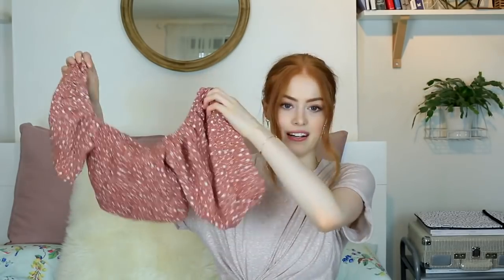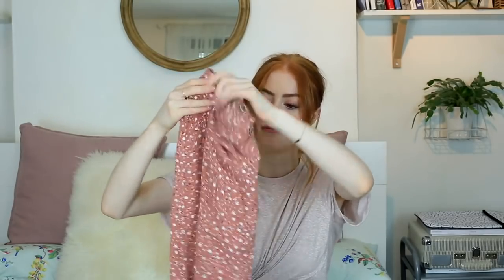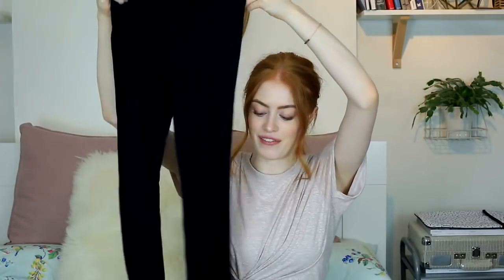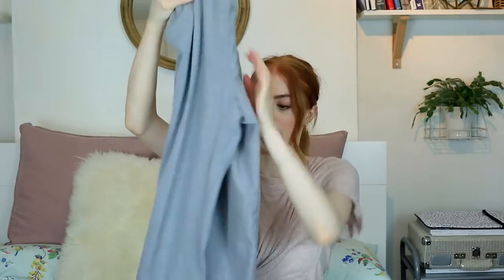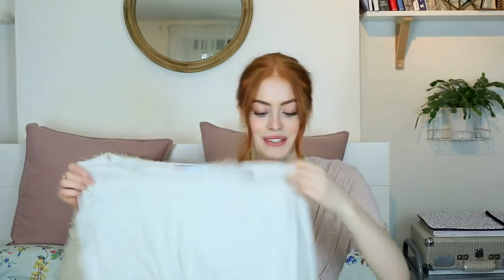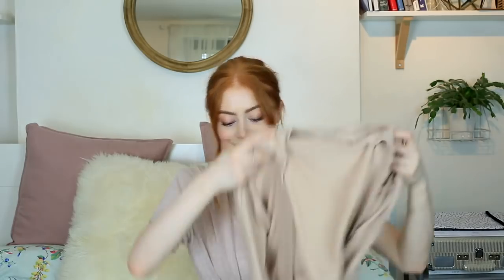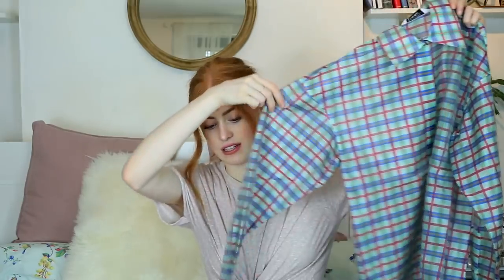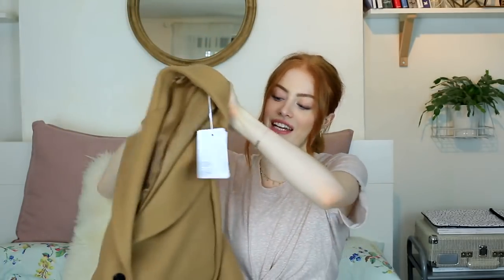FALL CLOTHING HAUL - PULL & BEAR, URBAN OUTFITTERS, FREE PEOPLE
Pull & Bear
Pink co-ord
Flared black leggings
Band T-shirt
Yellow Sunglasses
Tortoiseshell earrings

Urban Outfitters
Underwear set

Free People
Co-ord skirt and top
Coral Dress
Pink wrap jumper

& Other Stories
Checked shorts
Checked shirt
Camel coat
Black bra

Wearing:
T-shirt - Primark